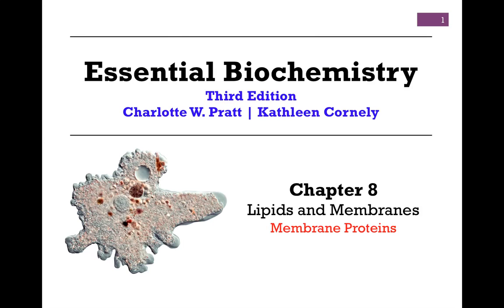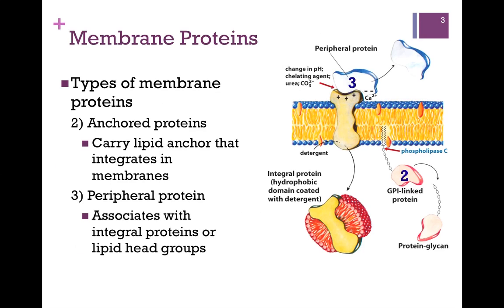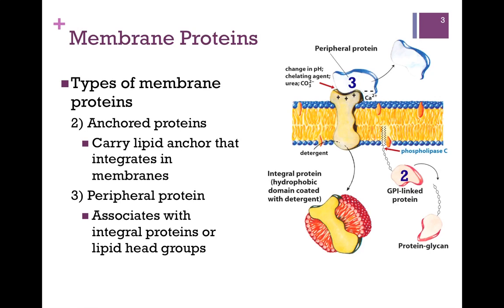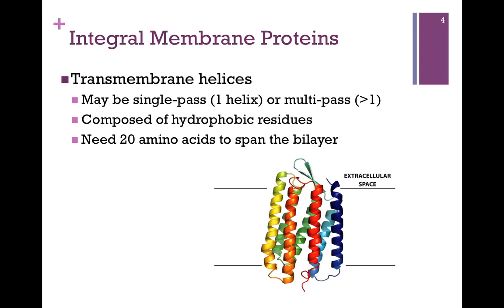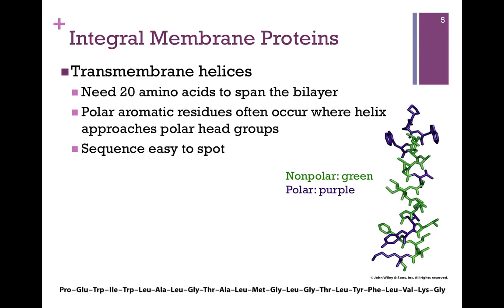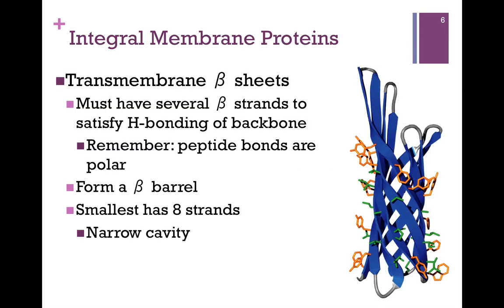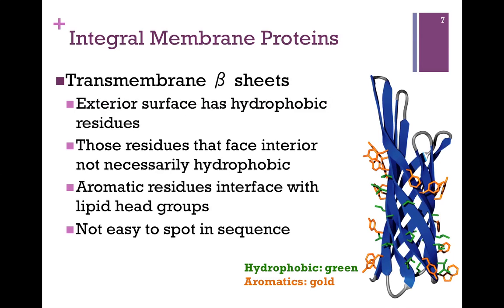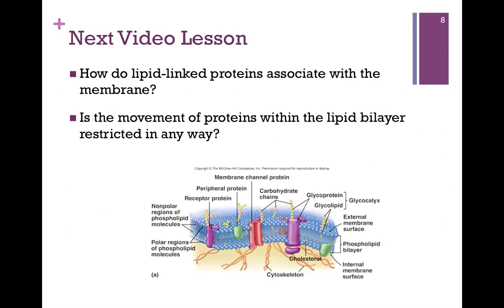056-Membrane Proteins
Overview of classification and general structure of membrane-associated proteins